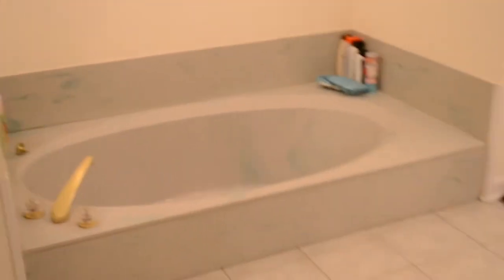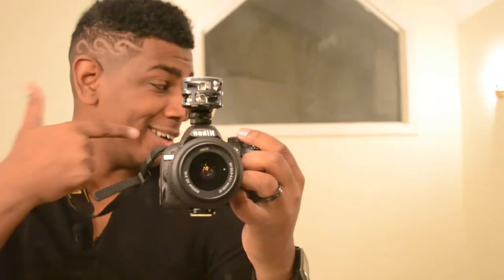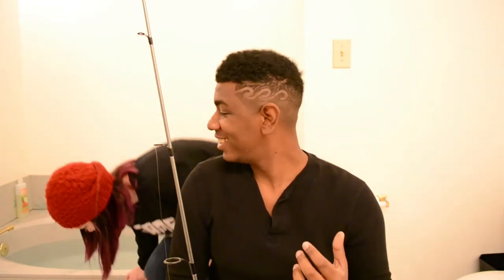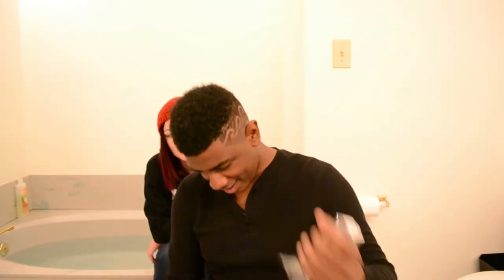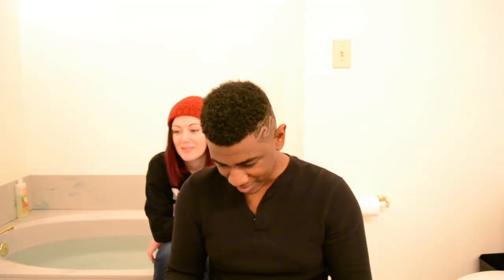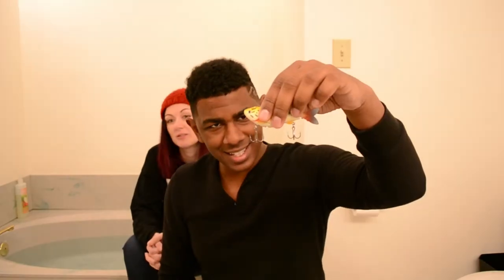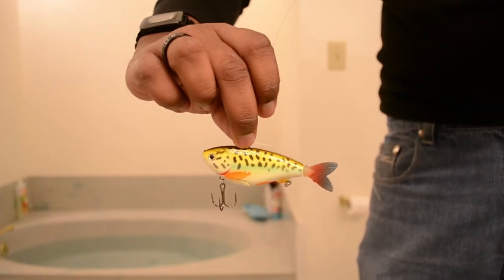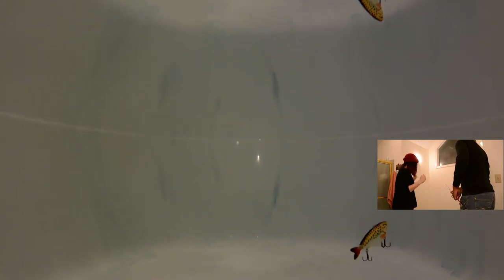Underwater Footage of The Fat Bobba by eMinnow! Testing the First Motorized Fishing Lure!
This week we test the Fat Bobba by eMinnow! This motorized fishing lure is something I've been wanting to try out since I lost my last one! We check out the specs and take some underwater footage of the lure in action!

I hope you enjoyed! Had a lot of fun with this and I'd love to do more! Stay weird fellas!

Join me as I explore fishing in the Rocket City Huntsville, AL! More information, including gear used, down below! 🎣